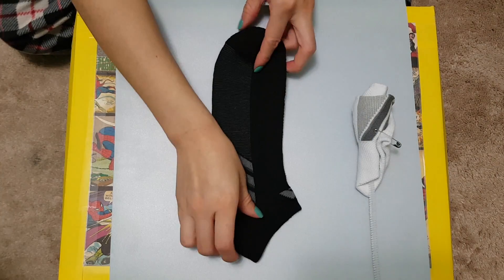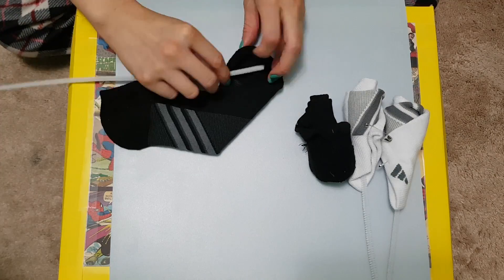DIY Sock Bouquet | Selena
Welcome to my super affordable DIY sock bouquet!!  You can come up with really cute arrangements with an assortment of sock patterns, perfect for Valentine's Day, baby birthdays, and baby showers.  I hope you enjoy, and have a lovely Valentine's Day.  What are your plans this year? ♡Sel

You & Me? by ZEST